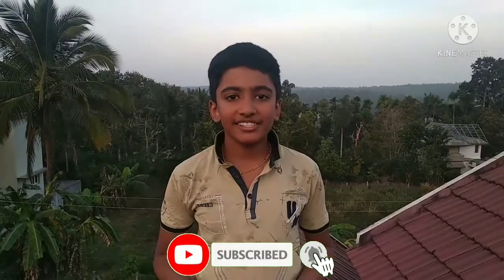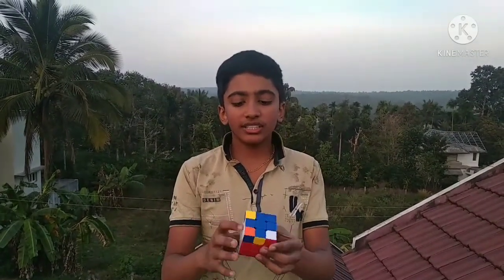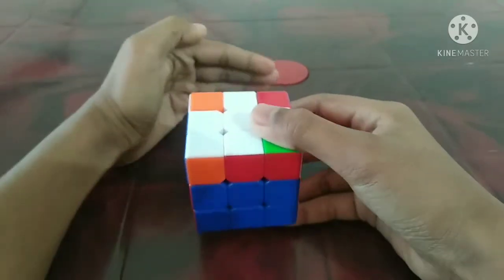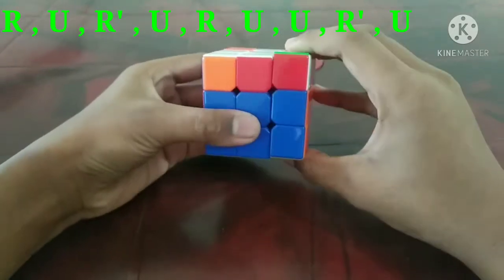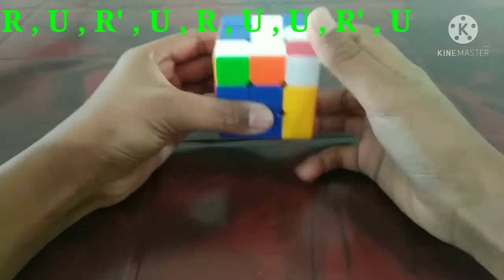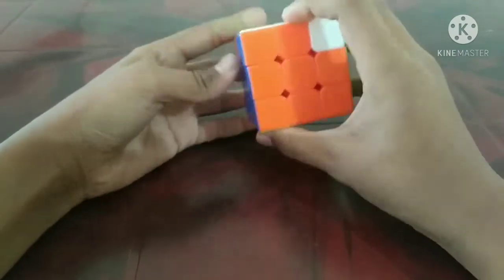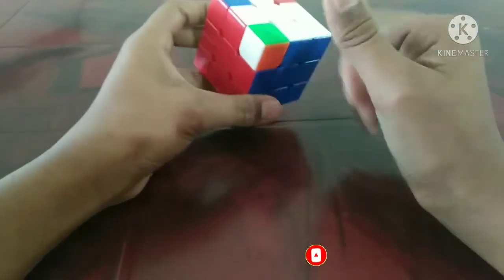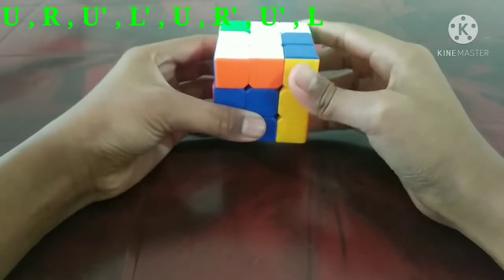"DIY Life hack" How to solve the 3rd layer of 3×3 Rubik's cube in 2 minutes very easily